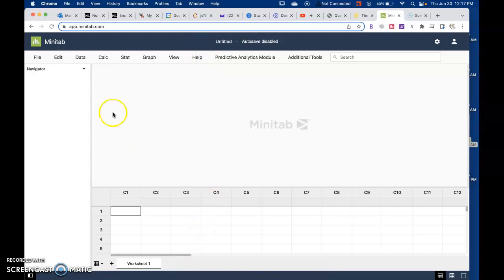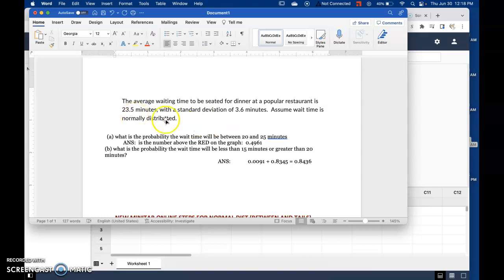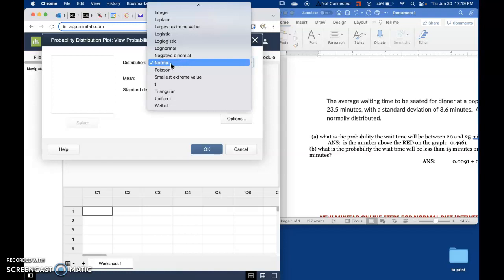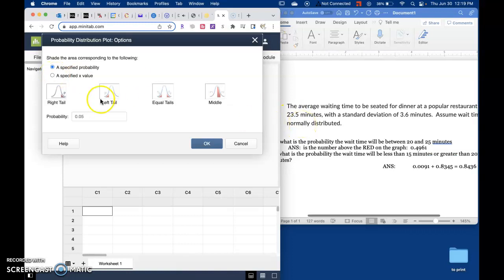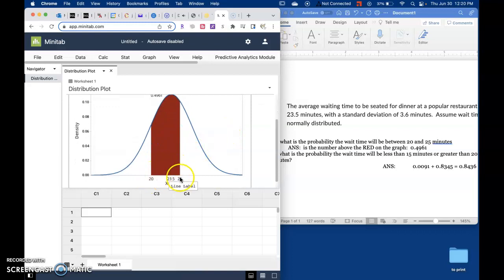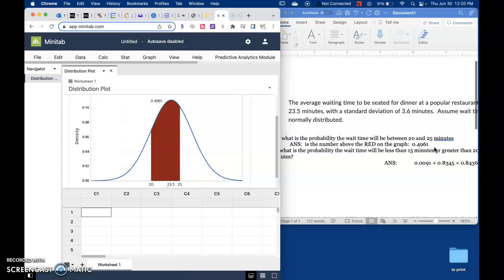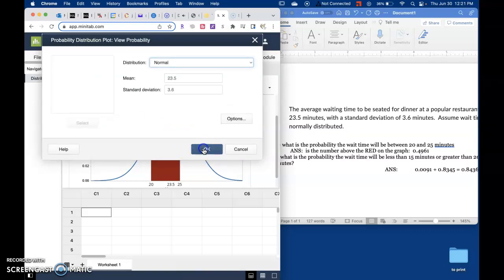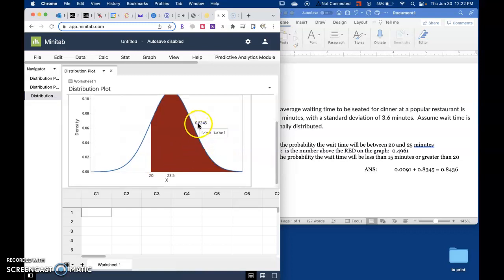normal distribution example minitab